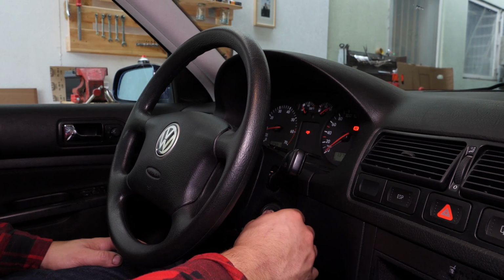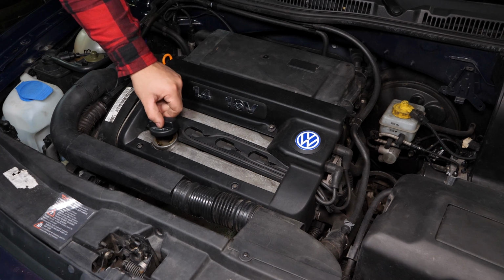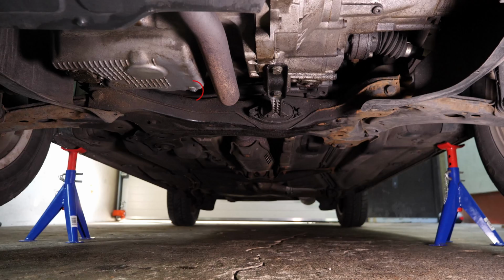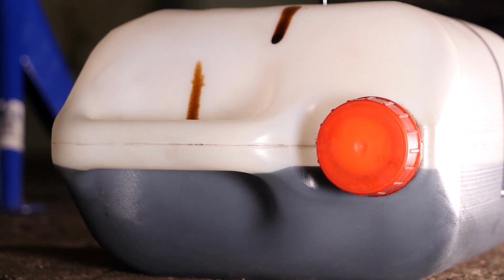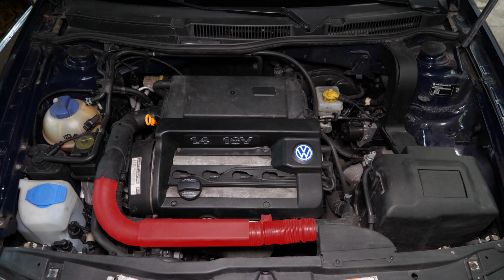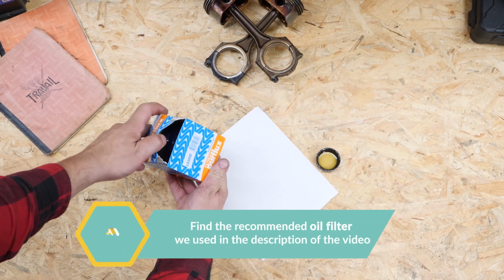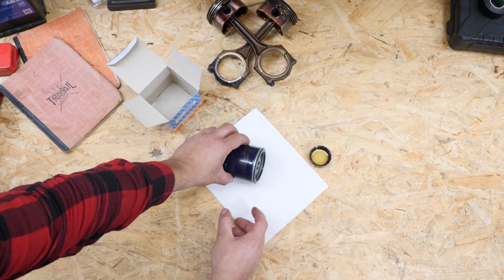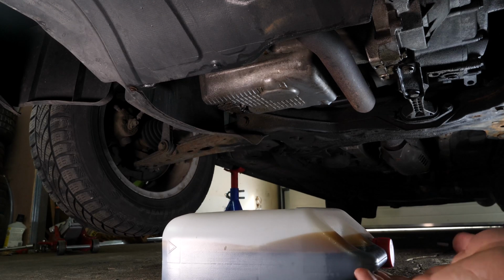Change the oil and the oil filter Golf mk4 1.4 16V 🛢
THE USETOOL APP IS OUT ! AND GOOGLE PLAY

Discover a vast array of services that will help you run the maintenance of your Golf 4 vehicle user manuals, maintenance planning and mechanics-oriented tutorials!
How to change the oil and the oil filter on a Volkswagen Golf 4.

Needed tools:
-💣🤖🏆The complete toolbox recommended by UseTool ES to repair your Golf 4

- 30mm socket
- Mid flat head screwdriver
- 19mm spanner
- Small flat head screwdriver
- Measuring cup (optional)
- Piece of tissue
- Funnel
- Liquid collector
- Funnel (optional)

🔝💪Safely lift your Golf 4 with the hydraulic jack and axle stands recommended by UseTool EN 💪🔝

- Hydraulic jack
- Wooden peg
- Axle stand

🚗📢💡 RESOURCES 💡📢🚗

Usetool's warnings
- Don't perform this operation when the engine is still hot, as you could seriously burn yourself.

- Be very meticulous when filling the engine with oil, especially on a Diesel engine. Never go over the maximum level indicated.

Usetool's infos
Tightening the new filter by hand is enough to set it in place.